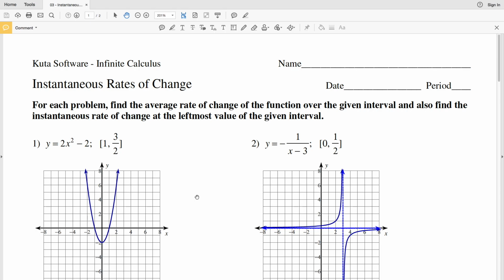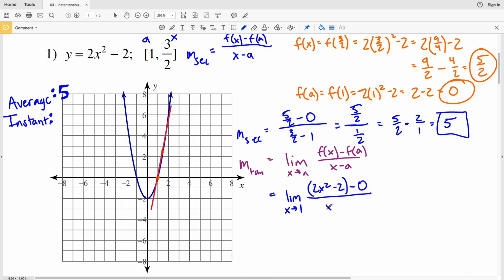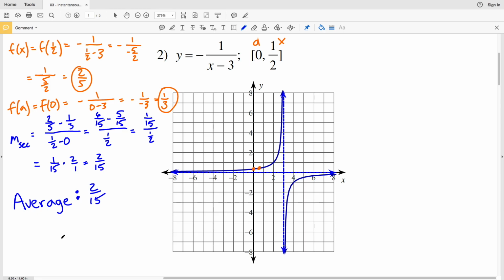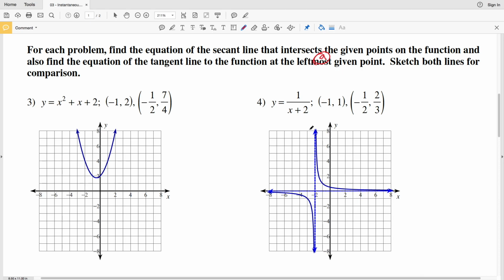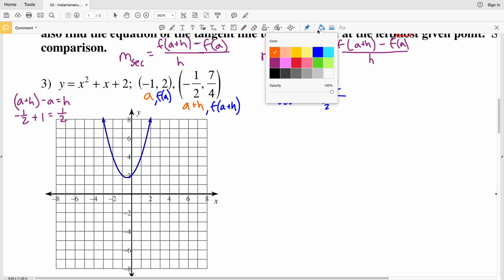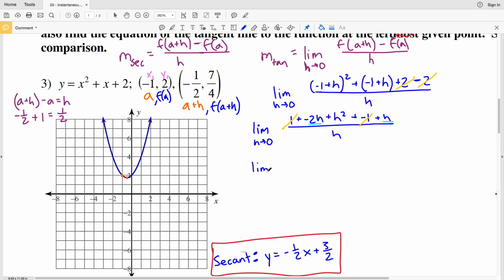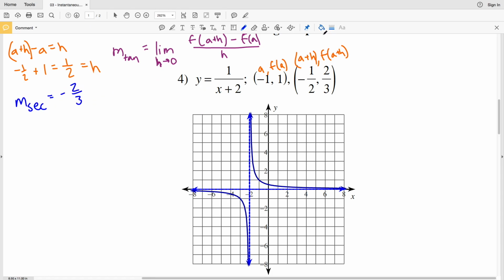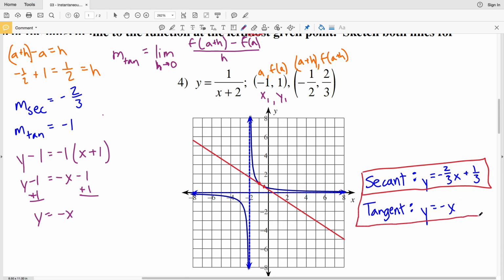KutaSoftware: Calculus- Instantaneous Rates Of Change